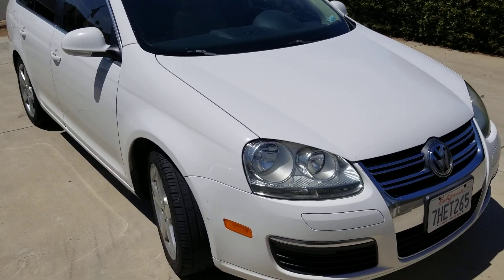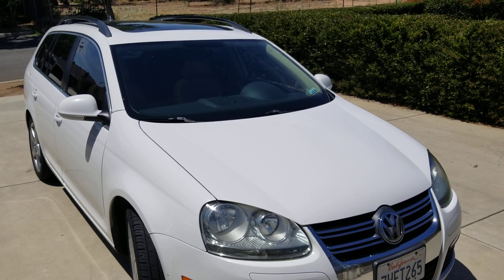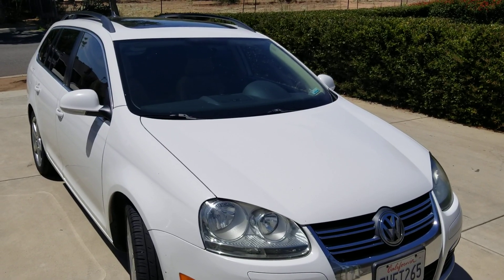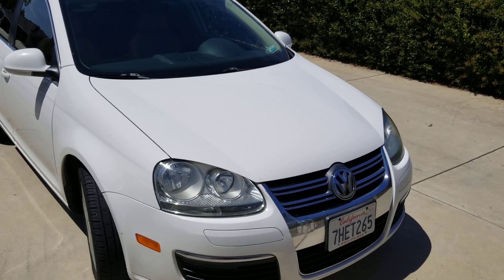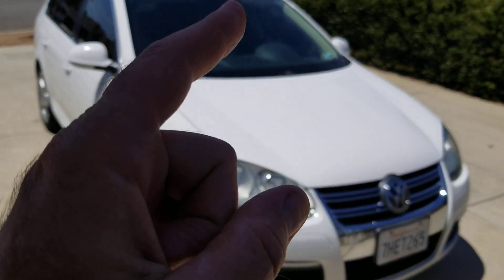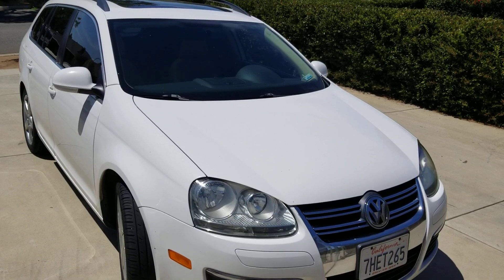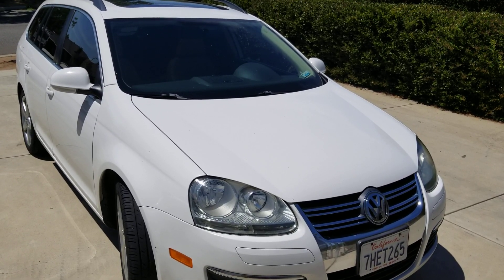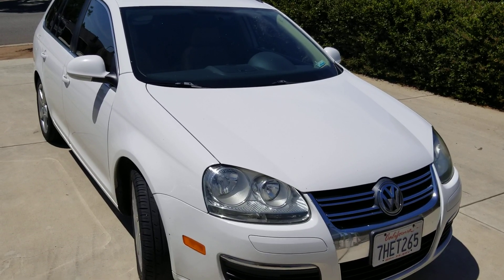How to make your car last longer from a mechanic's standpoint